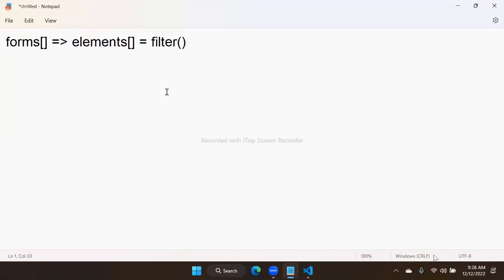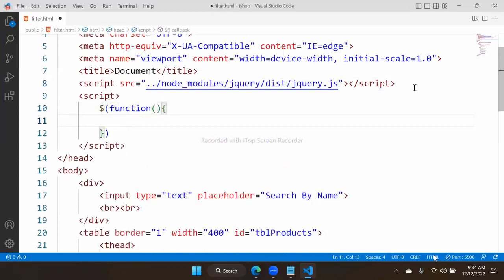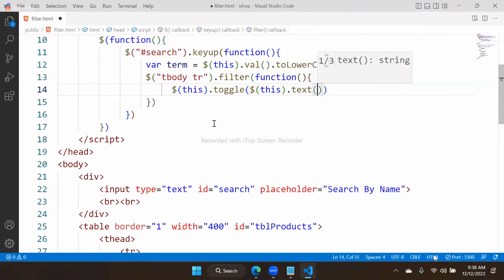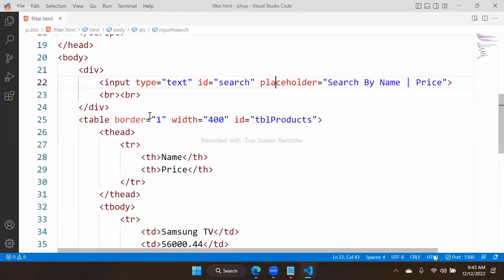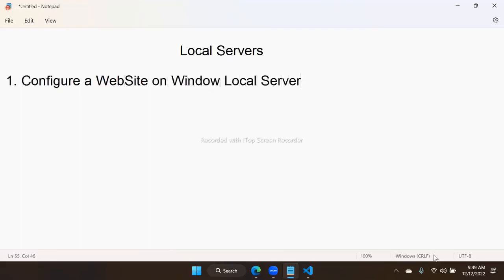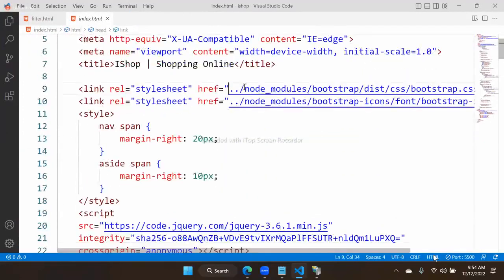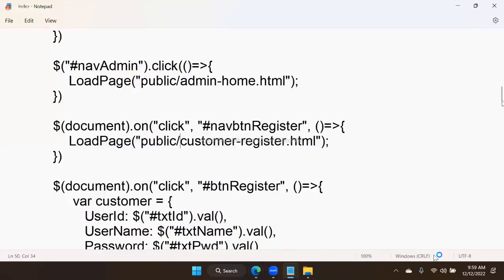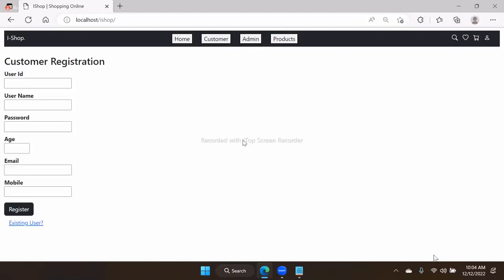88 91 full stack web